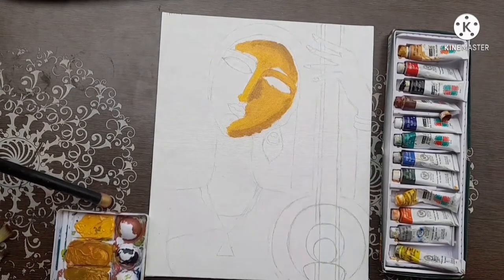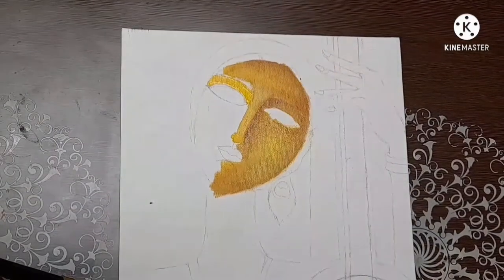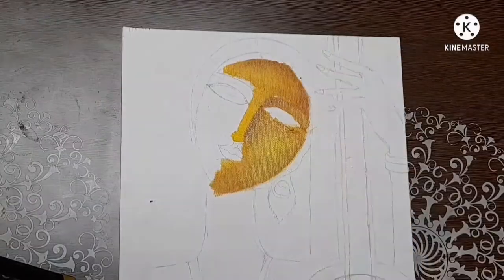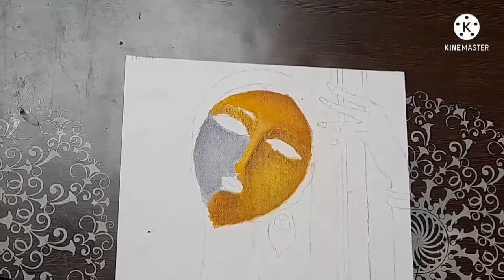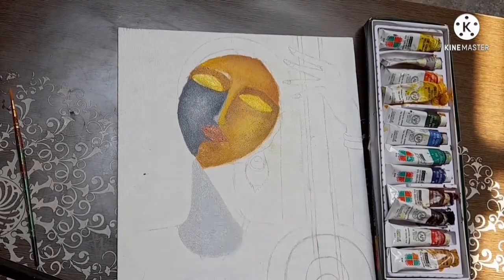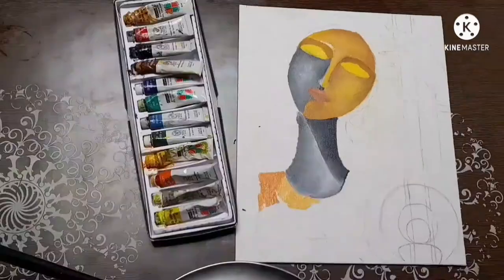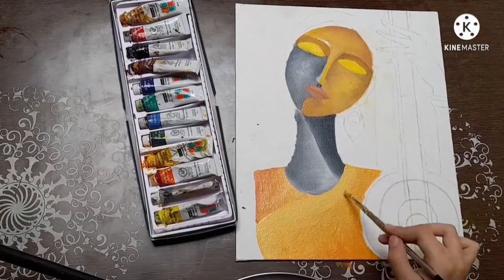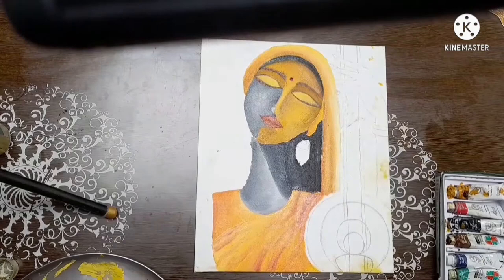Modern art painting with oil paints for beginners / Mirabai modern art painting for beginner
hey guys, welcomeback to my channel. in today's video I'm gonna share a tutorial of modern art painting with oil paints. Thank-you so much watching

oils used : linseed and turpentine oil by Camel
paints used : student's oil paints by Camel (Shade of 12 )

link for more modern art paintings